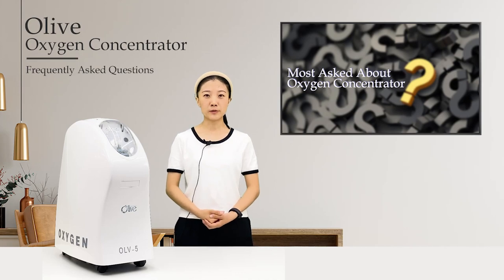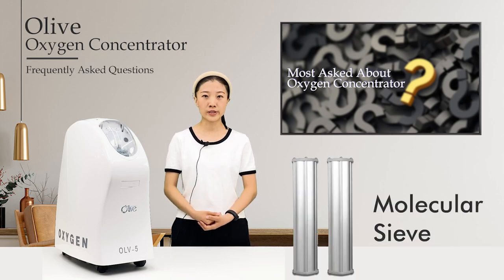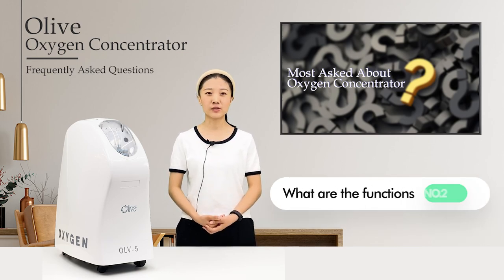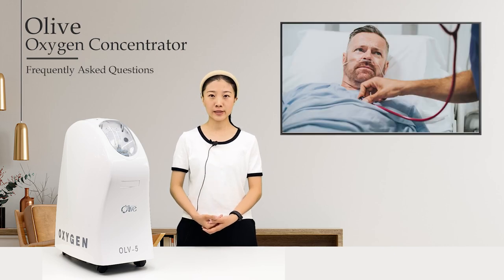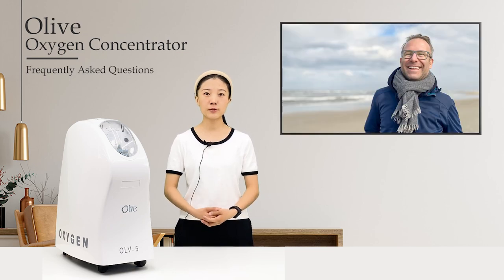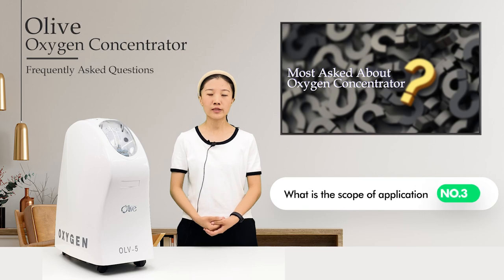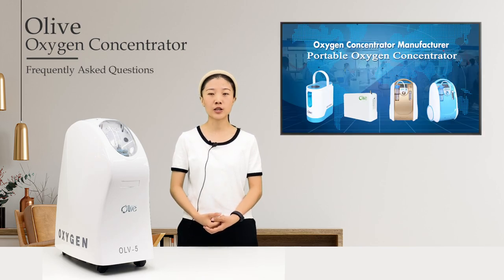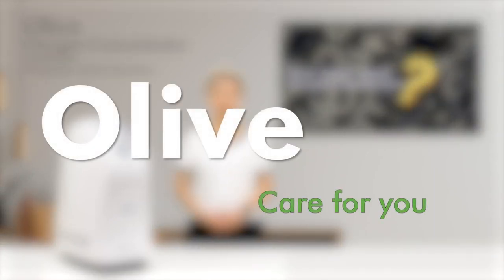OLIVE FAQ answer the questions that people asked the most（oxygen concentrator）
✨WeChat: 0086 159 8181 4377

😍Now we can deliver：
• 3L 5L 8L 10L 20L Oxygen Concentrator For Home/Hospital
• Nebulizer
• Oxygen Cylinder